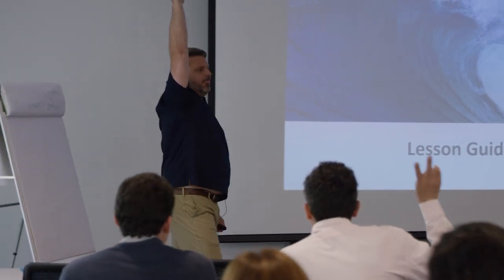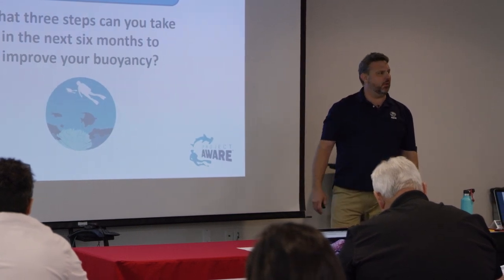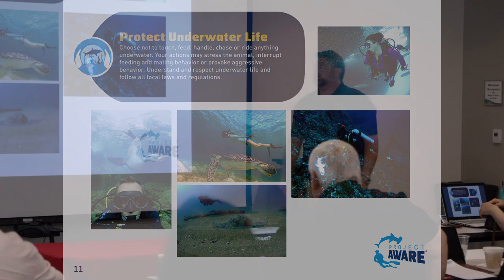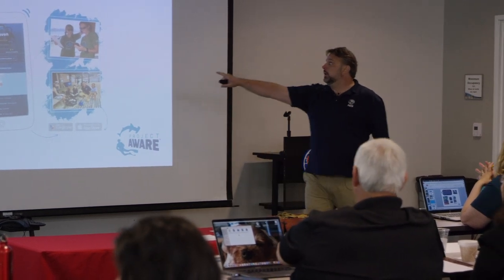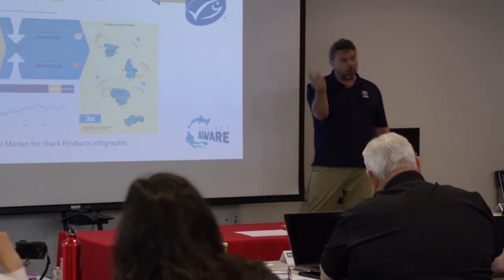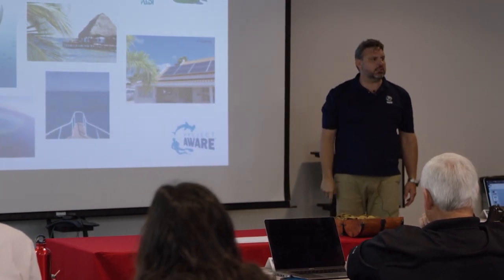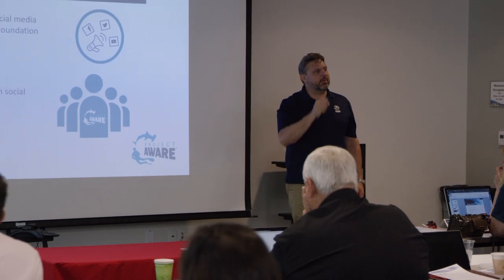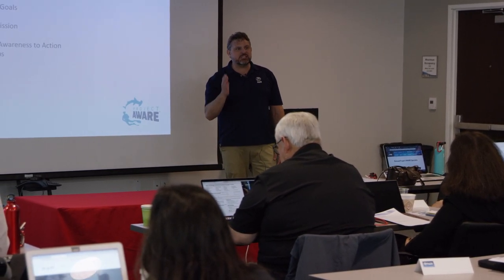PADI® Tips on How to Conduct the Project AWARE Specialty to Encourage PADI ConEd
This video is NOT a Project AWARE presentation but a PADI introduction to utilizing the Project AWARE Specialty Course to introduce continuing education, gear promotion as well as conservation. This is a recording of a 2019 PADI Business Academy featuring Ross Neill, PADI Americas Regional Training Consultant. To download the Revised Project AWARE Specialty Course Training Materials, go